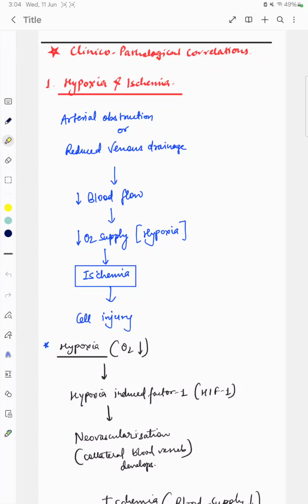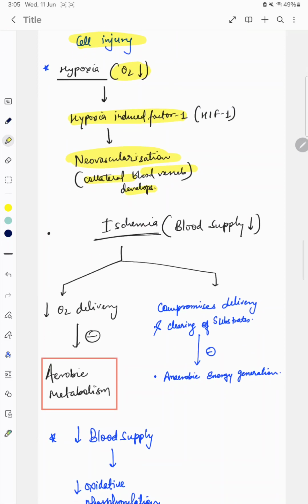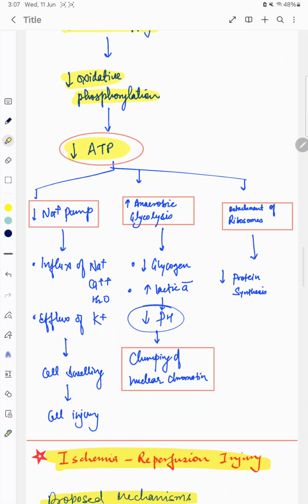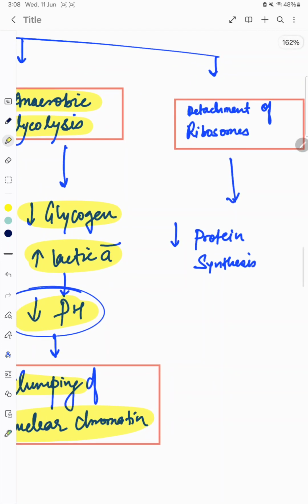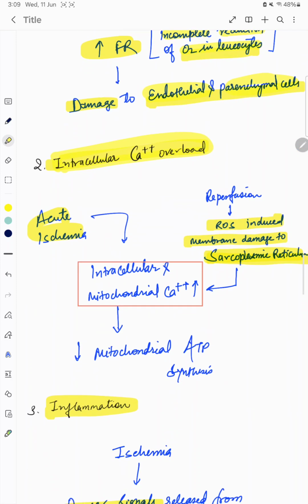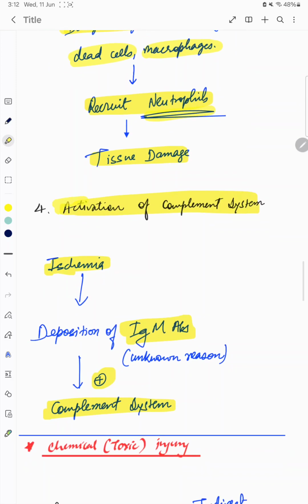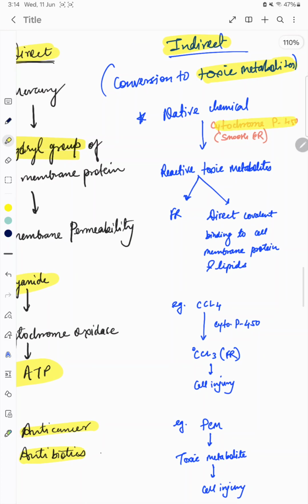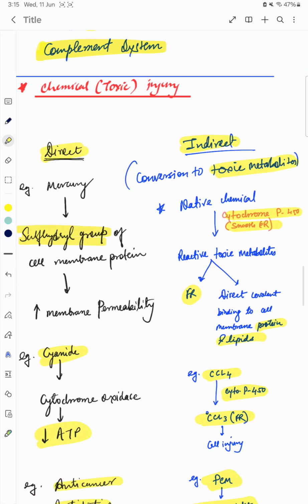Hypoxia / Ischemia injury, Ischemia reperfusion injury, chemical injury/ Cell injury/ Pathology.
In this video we have discussed about Hypoxia or ischemia injury, ischemia reperfusion injury and chemical injury in clinico pathological correlation in cell injury.